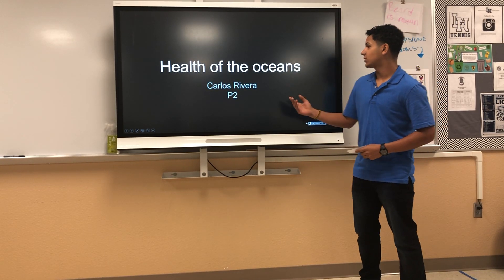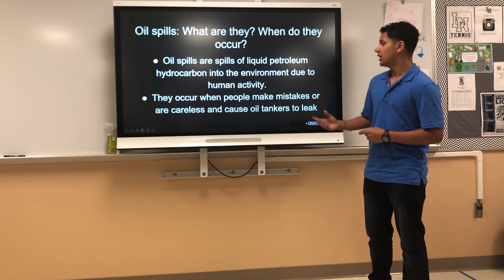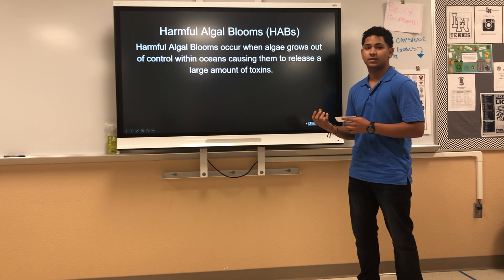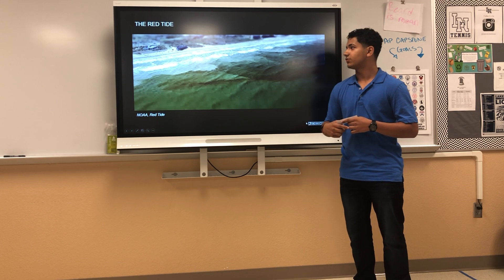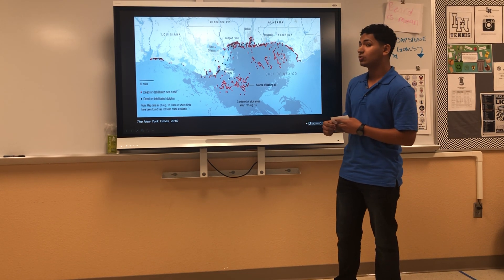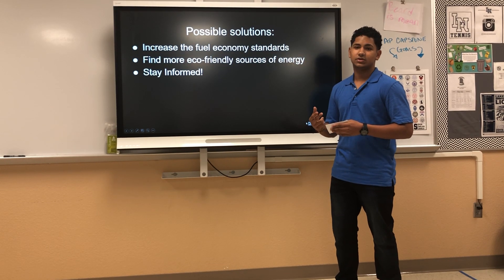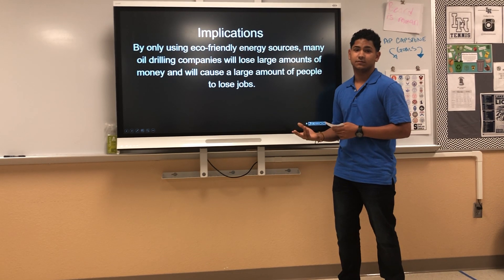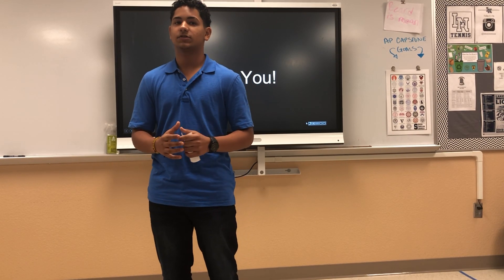Mock IMP 2019